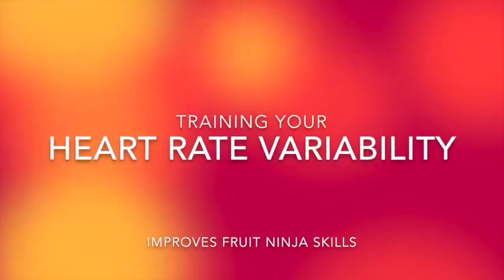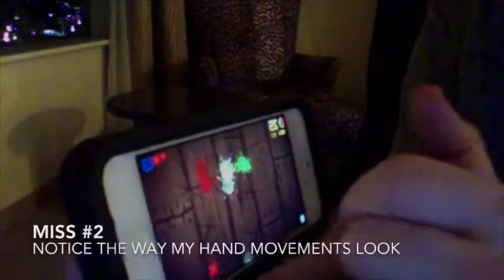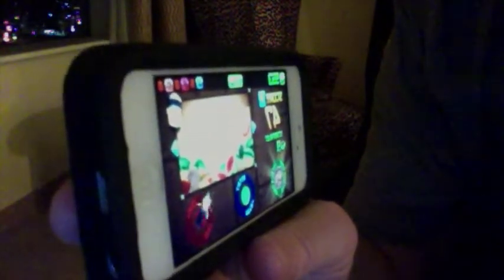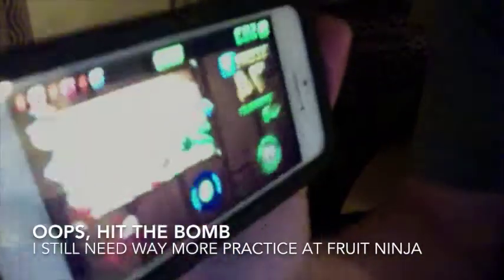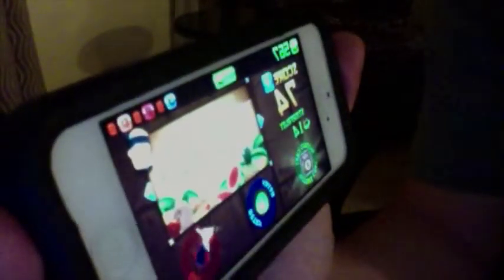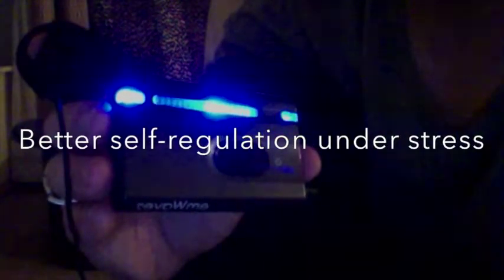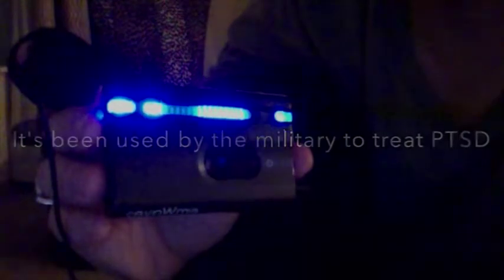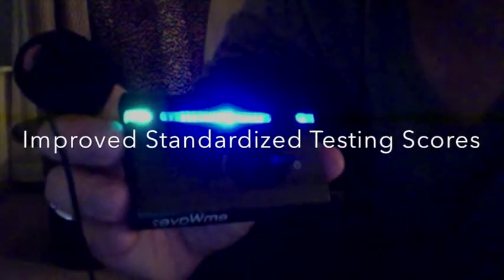Heart Rate Variability HRV biofeedback training improves Fruit Ninja skills by 66%